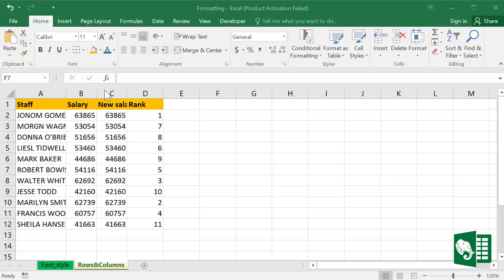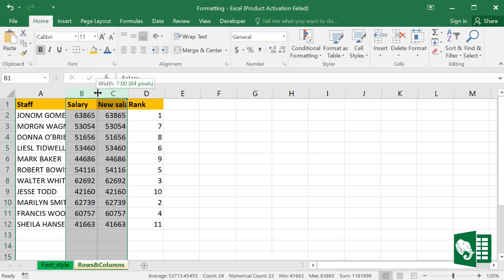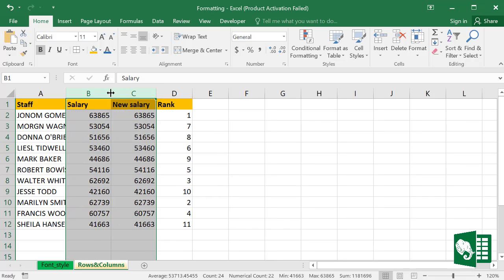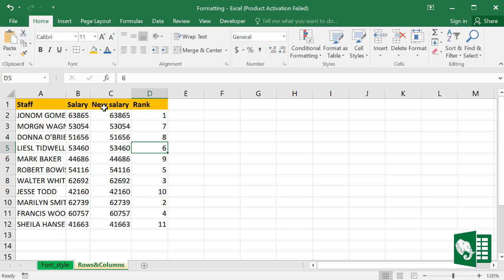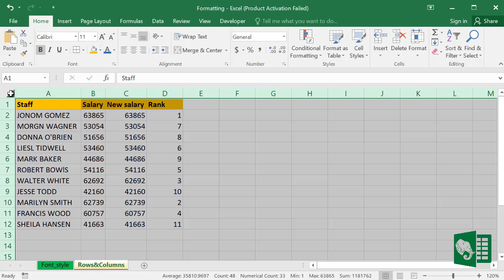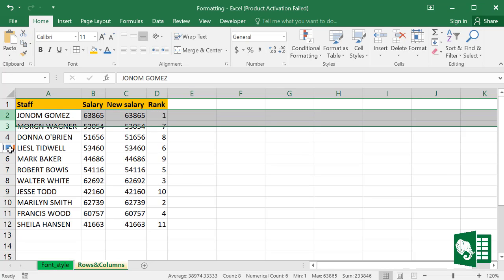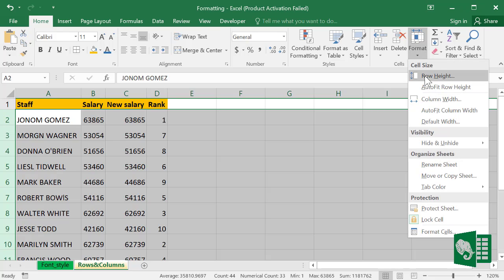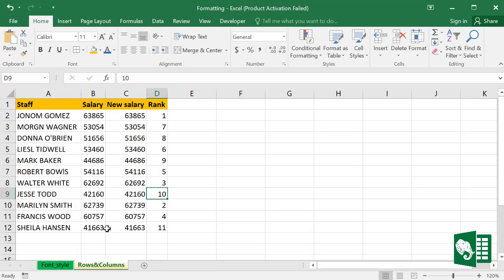How To Adjust Column Width And Row Hights in Excel